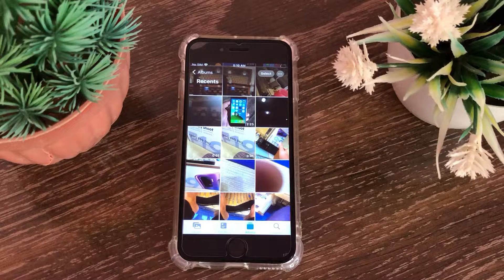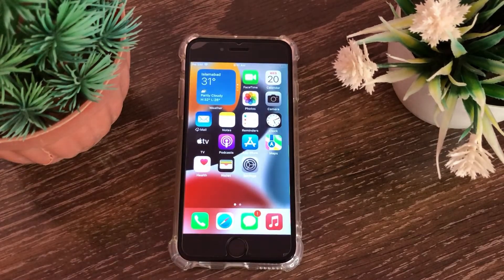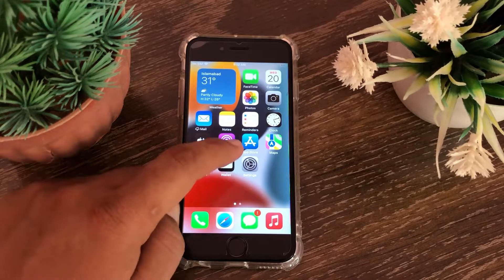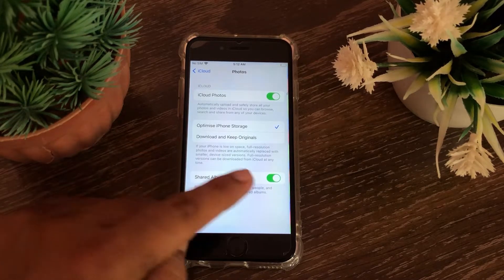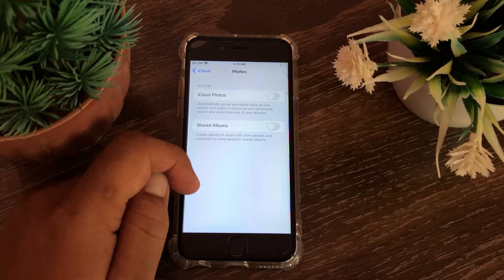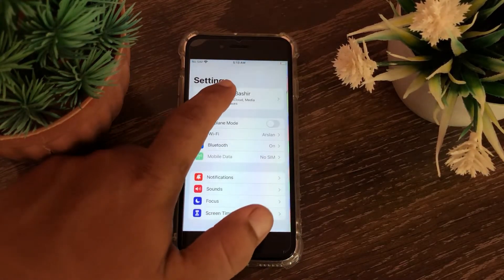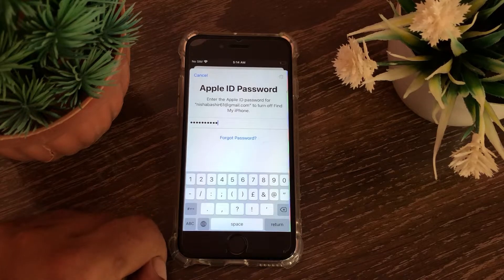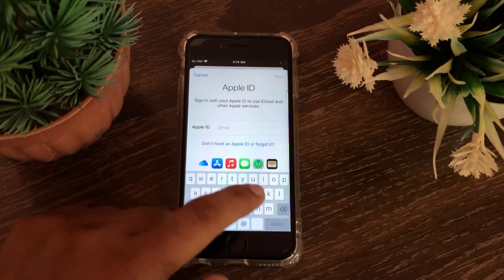How to Fix iPhone iCloud Shared Album Not Showing Photos and Videos in iOS 15?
Hello Everyone Welcome Back to the Channel, In this Short Video You Will Learn How to Fix iPhone iCloud Shared Album Not Showing All Photos and Videos in iOS 15?